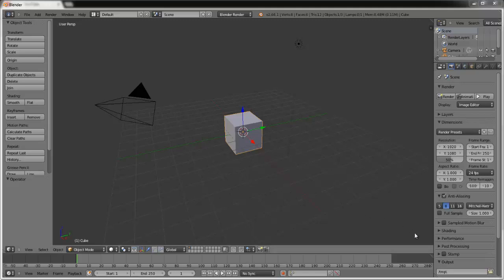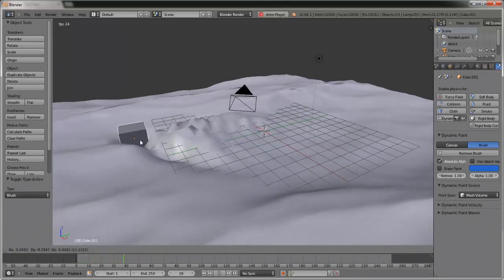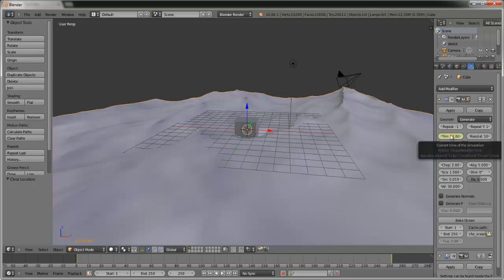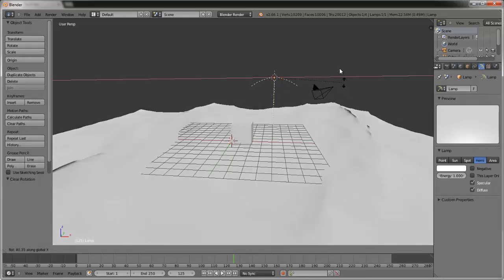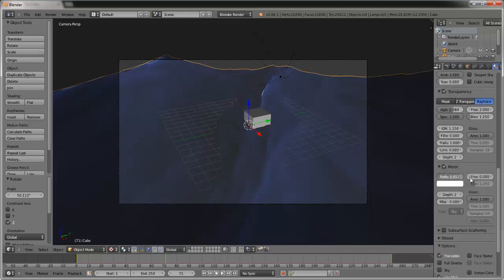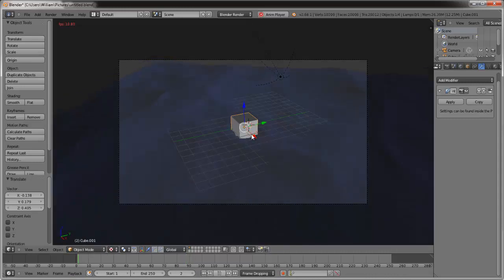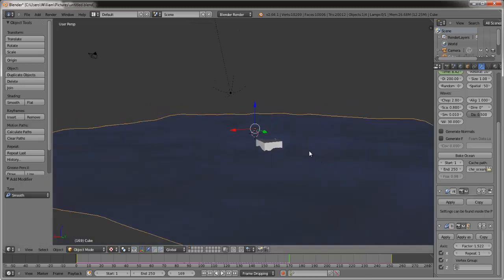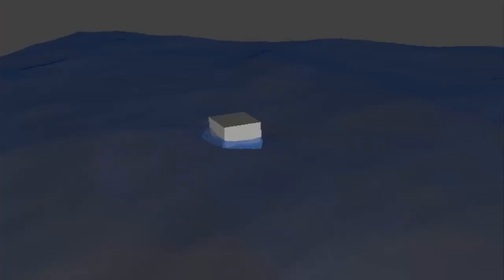Blender Tutorial: Realtime Interactive ocean Tutorial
Enjoy everyone :D

Every viewer helps me get closer to the one I
love!